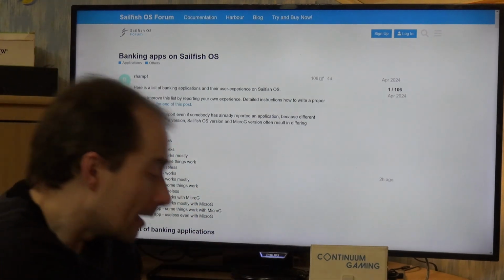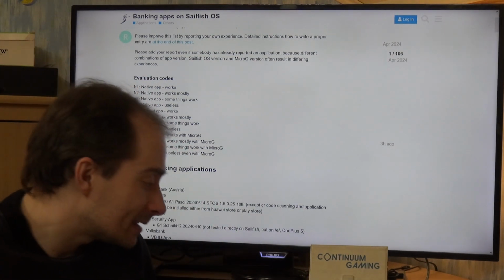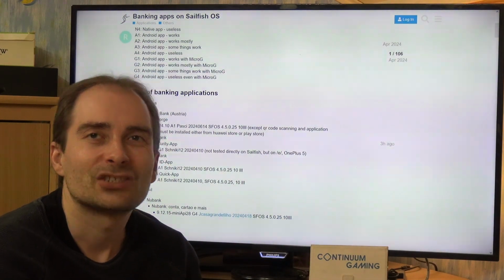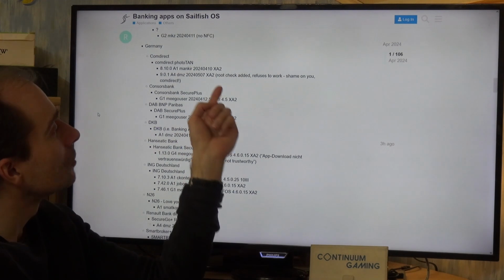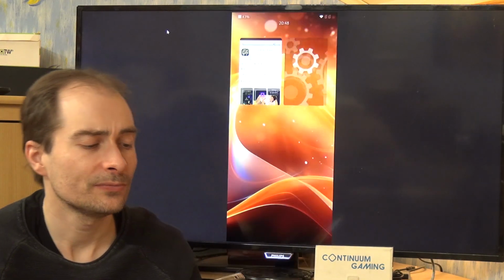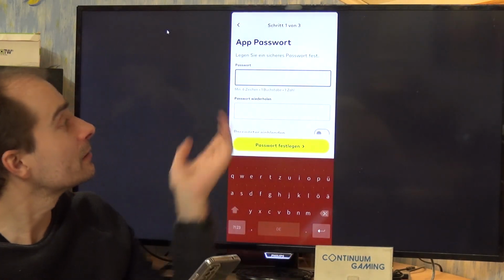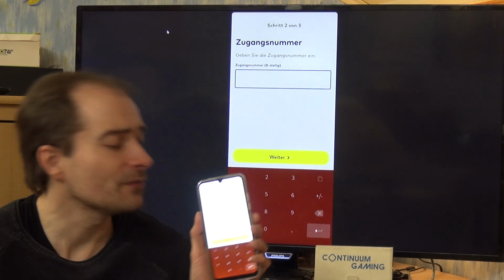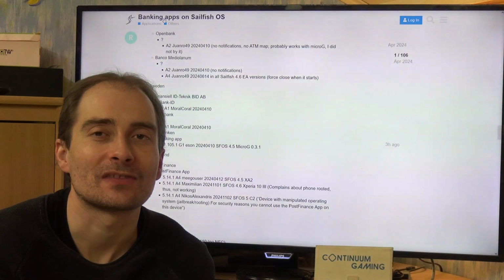Continuum Gaming E454: Sailfish OS – Banking Apps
For most third party mobile OSes there are a couple of struggeling parts with one of the most annoying once being: Banking. In this episode I will talk about that problem, why it is there and how to find out if your Sailfish OS device can handle your banking app (mostly APK based of cause) and why the C2 might even be one of the really great SFOS smartphones for banking.

If you are just searching for a list or working banking apps, partial working or not working at all apps of want to contribute to the list, please go to: